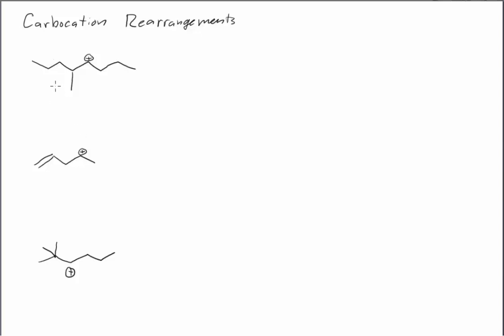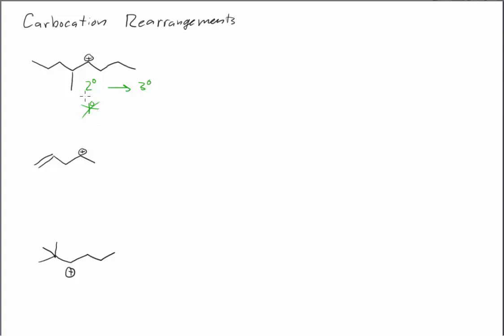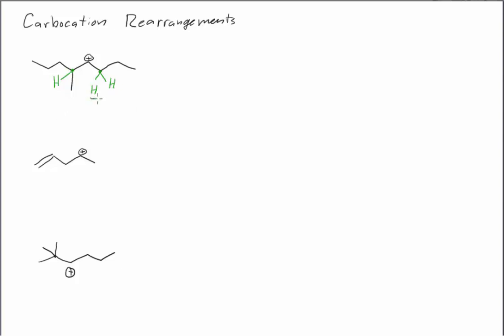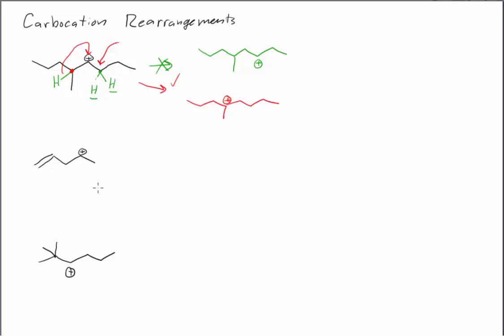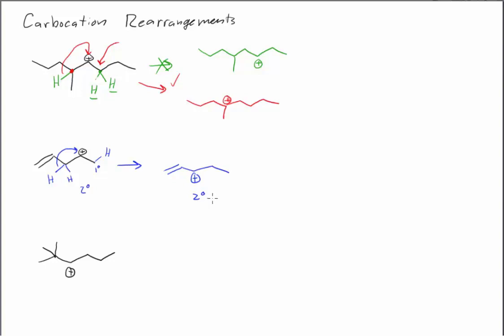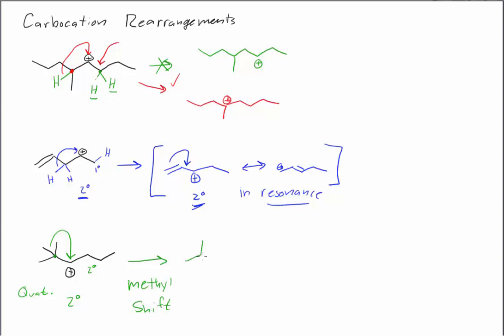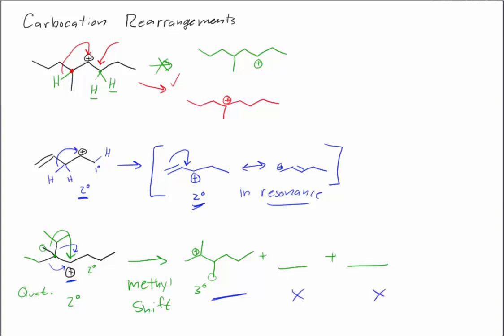Carbocation Rearrangements v2